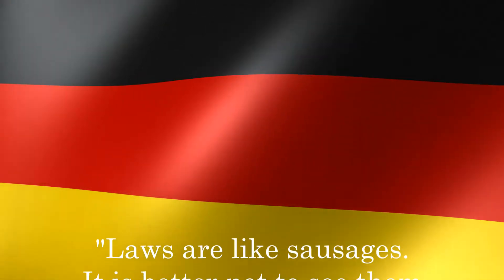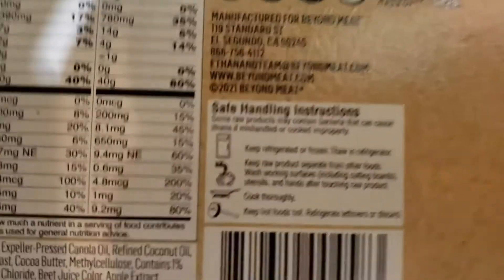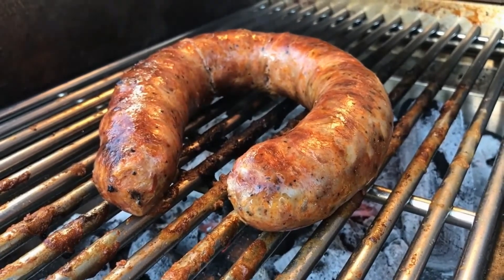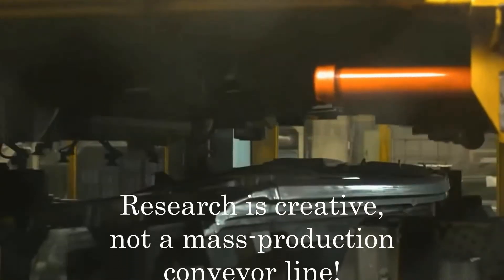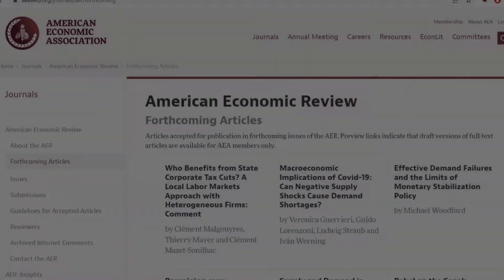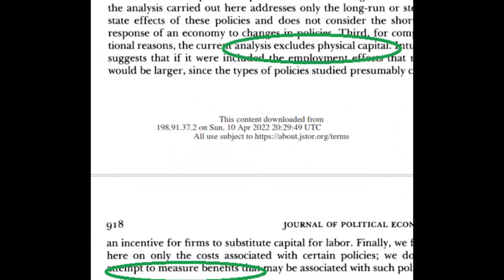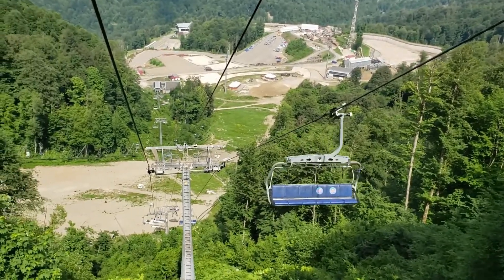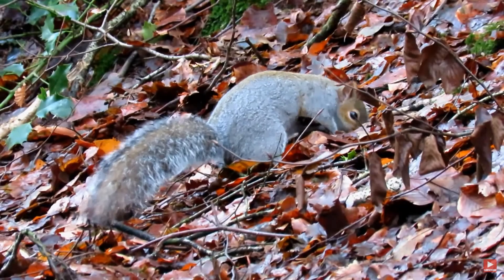Research Sausage 0 - How to Make a Research Sausage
How to Make a Research Sausage provides some suggestions for how to bridge the gap between coursework and performing original research for Economics PhD students.

This video is made of personal videos and photos, but also contains Creative Commons material from the following sites:

Dust Bin
OSro
Pakistan Multimedia
Shreyas Shah
Over & Out
Cars BOOM
AJGAgolf
Koon Trucking
No Copyright Zone
Jacek Sopotnicki
Loud Designs
Knowledge IsThePower
Stroll Monkey
Snooky
A Shot Of Wildlife
Broadcast Biology